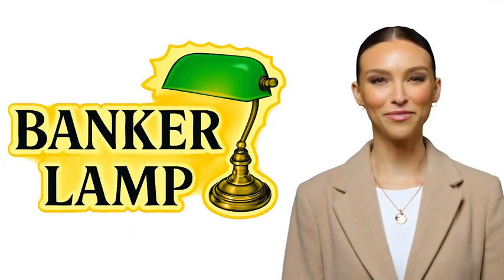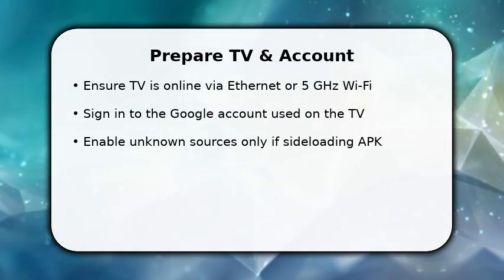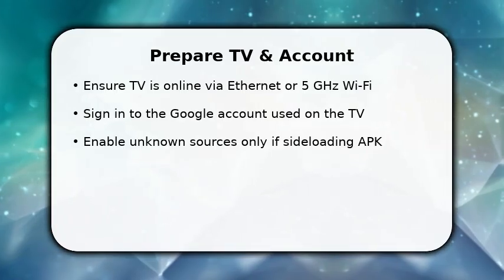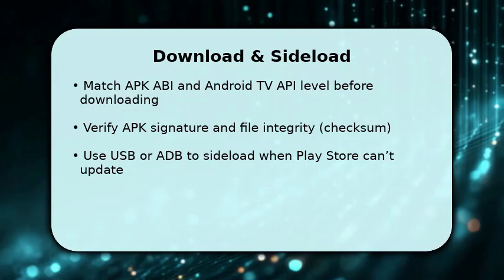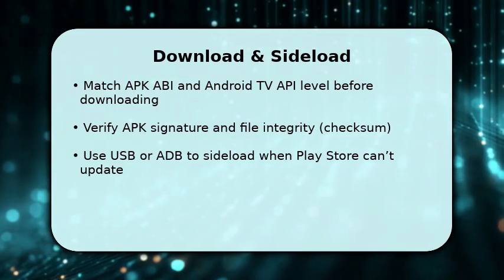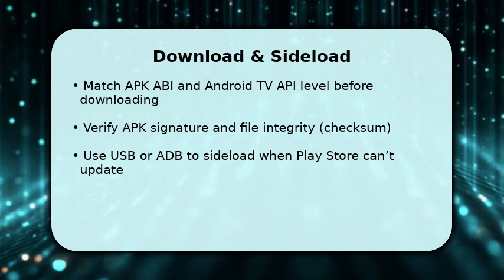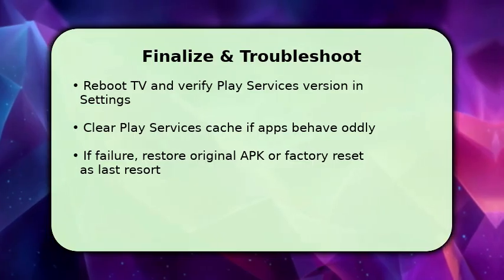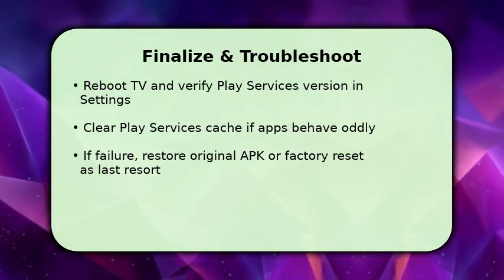How to Update Google Play Services in Tv (only Way)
Learn the essential steps to update Google Play Services on your Android TV, ensuring optimal performance and access to all latest features. This guide walks you through device compatibility checks, downloading updates from a trusted source, installation procedures, and troubleshooting common issues that may arise during or after updating.

update Google Play Services, Android TV update process, Google Play Store for Android TV, checking system requirements, install latest version of apps on Tv, troubleshoot updates problems, optimize performance with new play services, latest features access through updating, download and install guide